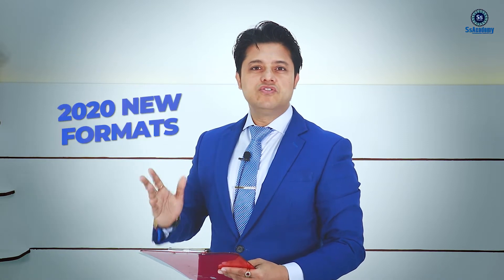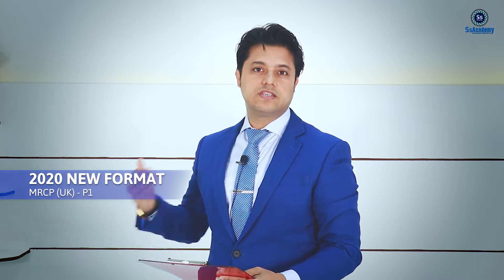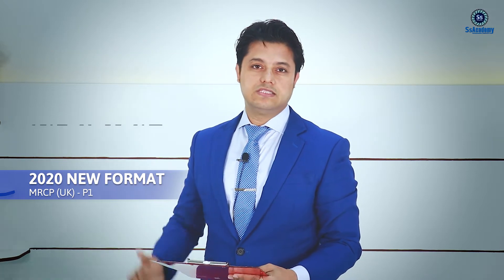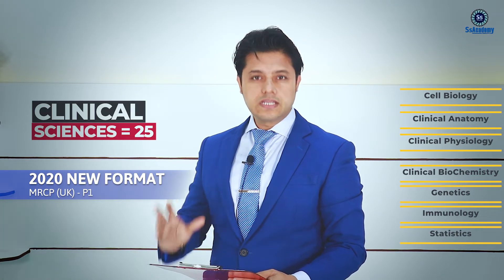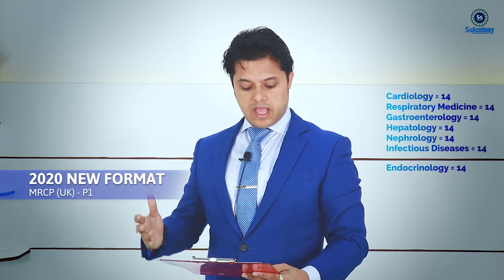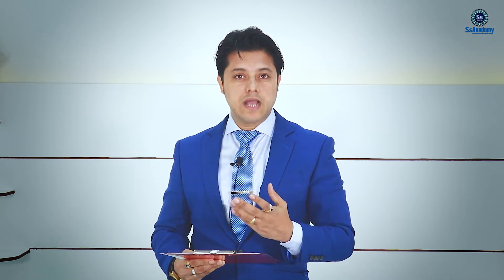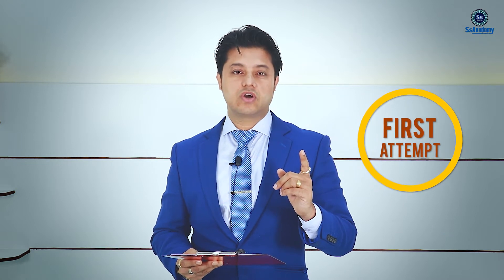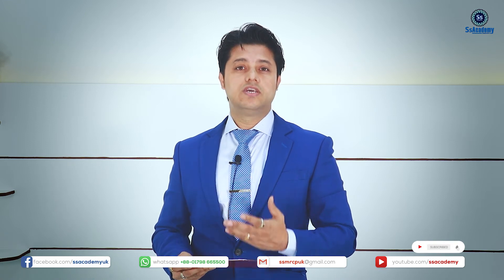MRCP (UK) Part-1 Exam Format - 2020 & Onwards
MRCP (UK) PART-1 EXAM FORMAT - 2020
The MRCP(UK) Part 1 examination has a two-paper format. Each paper is 3 hours in duration and contains 100 multiple choice questions in 'best of five' format. This format, in addition to testing core knowledge and comprehension, also assesses the ability to interpret information and to solve clinical problems.

There will be five options - one correct answer and four alternatives to the correct answer. The four distractors will be closely related to the preferred option but less correct, therefore acting as plausible alternatives. The candidate chooses the best answer from the five possible answers. Each correct answer is awarded one mark; there is no negative marking.

Details of the new format can be found here.

Specialty
Number of questions*

Cardiology 14
Clinical Pharmacology and Therapeutics 15
Clinical sciences** 25
Dermatology 8
Endocrinology, diabetes and metabolic medicine 14
Gastroenterology and Hepatology 14
Geriatric medicine 8
Haematology 10
Infectious diseases 14
Neurology 14
Oncology 5
Medical ophthalmology 4
Palliative medicine and end of life care 4
Psychiatry 9
Renal medicine 14
Respiratory medicine 14
Rheumatology 14
  200
* This should be taken as an indication of the likely number of questions – the actual number may vary slightly.

** Clinical sciences comprise:

Cell, molecular and membrane biology 2
Clinical anatomy 3
Clinical biochemistry and metabolism 4
Clinical physiology 4
Genetics 3
Immunology 4
Statistics, epidemiology and evidence-based medicine 5

Regards
SsAcademy

► World's 1st Complete e-Course for MRCP(💻 MRCP UK | PART-1 & 2 | A COMPLETE ONLINE COURSE !
🎆 Best Course Ever ! Join Now